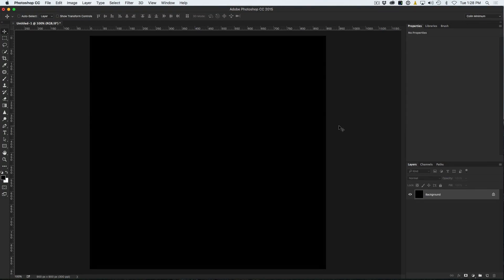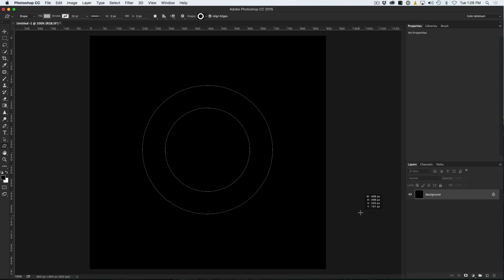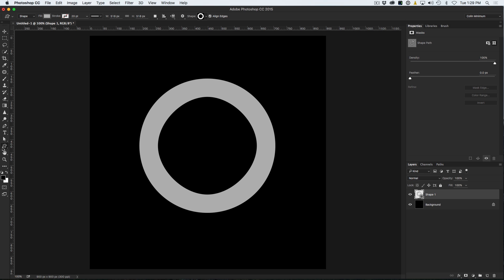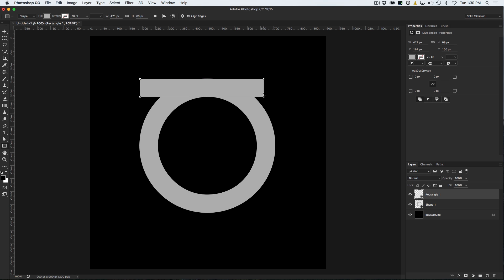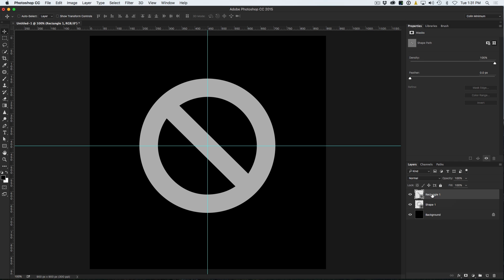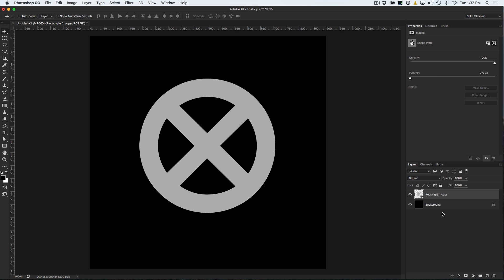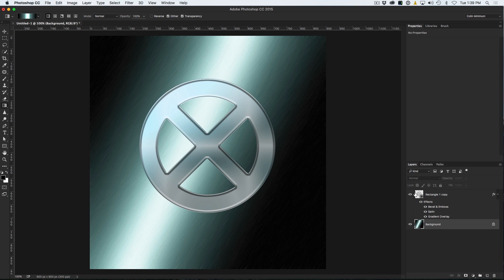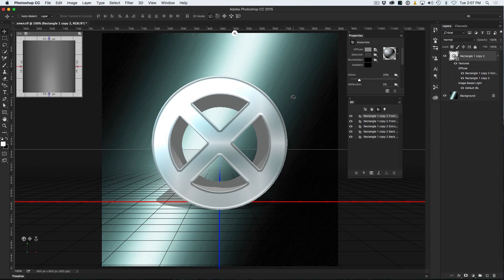HOW TO MAKE 3D X-MEN LOGO IN PHOTOSHOP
This tutorial shows you how to create the X-Men logo in Photoshop. You will learn how to do it in 2D and 3D. We start from scratch, turn the logo into 3D (This will work for any logo) and then composite it onto a background, create a metallic texture and some light glints.